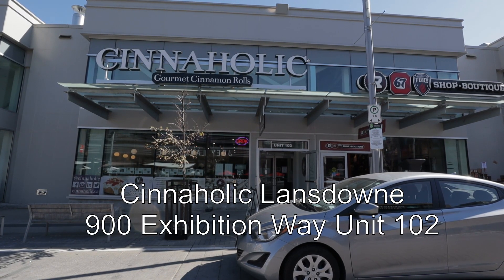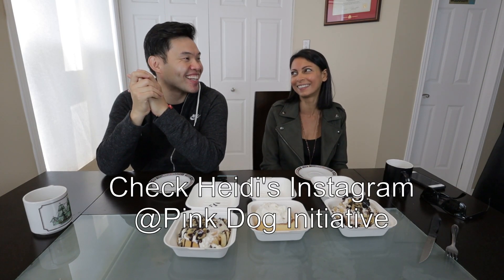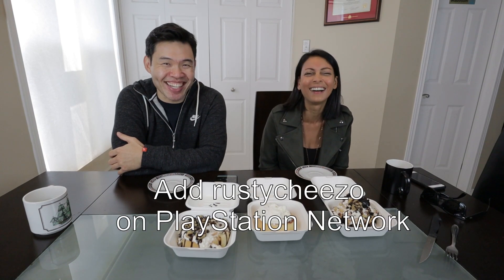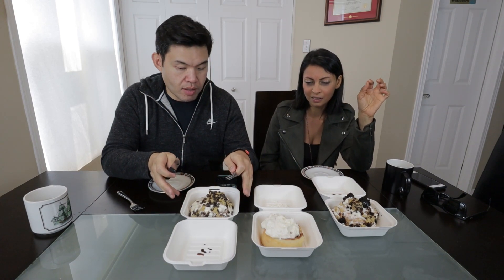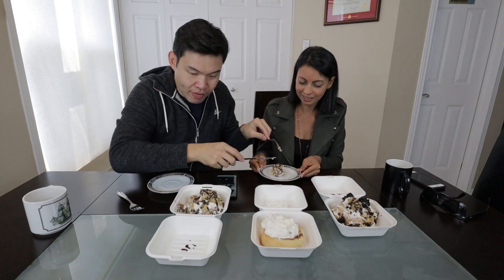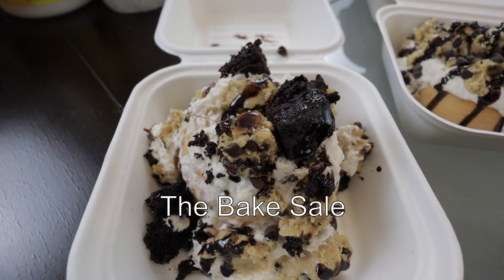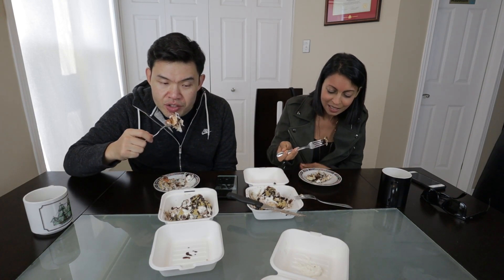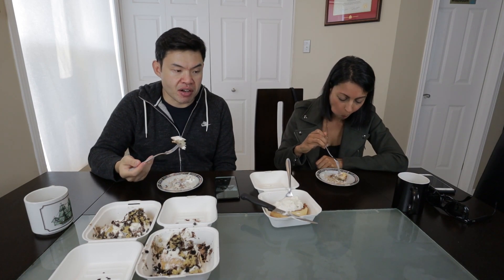Ottawa Vegan Desserts: Cinnaholic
One of the running complaints that we had when we go to vegan restaurants is that they don't really have great desserts. Heidi told me that there are good options. She suggested Cinnaholic. It's in the heart of the TD Place:
900 Exhibition Way Unit 102
Hours:
Monday - Thursday: 11am to 10pm
Friday - Saturday: 10am to 11pm
Sunday: 10am to 10pm

Check out Heidi's Instagram @Pink Dog Initiative
Check out Van's Instagram @iamvantran

Van's PSN account is rustycheezo add him to race online!